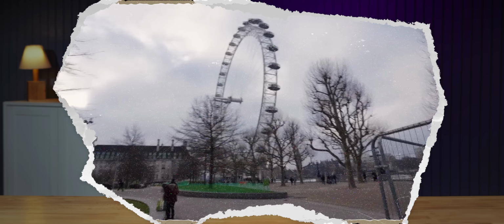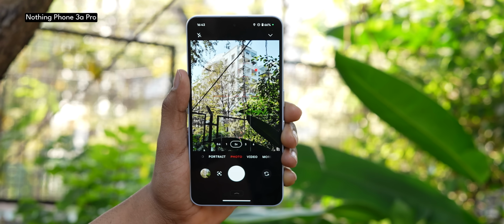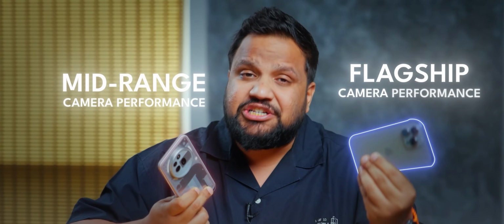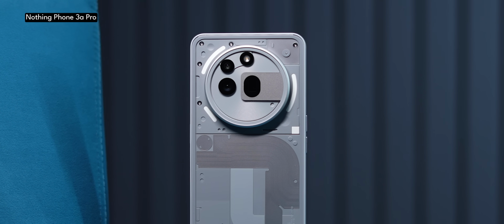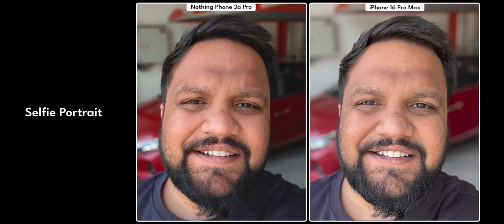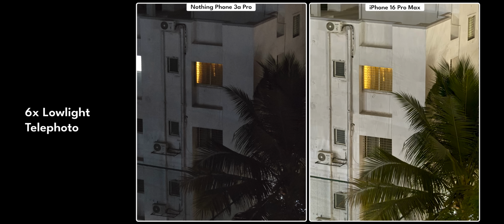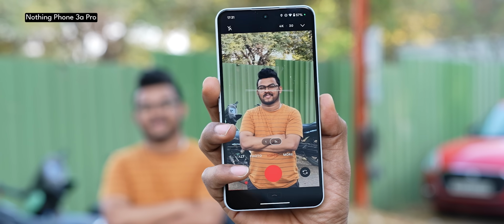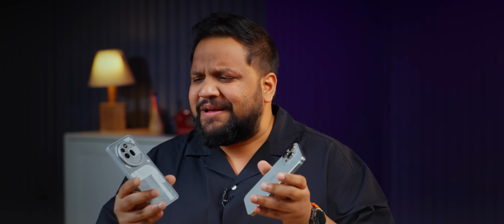Nothing Phone 3a Pro vs iPhone 16 Pro Max Camera Test - Does it Even Make Sense?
In this video, we've done a camera comparison between the Nothing Phone 3a Pro vs the iPhone 16 Pro Max, a camera comparison that folks at Nothing were very keen in doing. So watch this video till the end to see if the Phone 3a Pro's cameras are really up to the iPhone standards.

Video Highlights
00:00 Intro
00:37 Primary Details
02:38 Skin tone details
03:05 Portrait details
03:46 Ultrawide details
04:25 Selfie details
05:22 Telephoto details
06:26 Video details
07:52 Conclusion